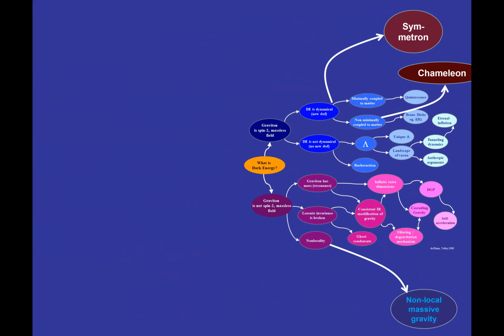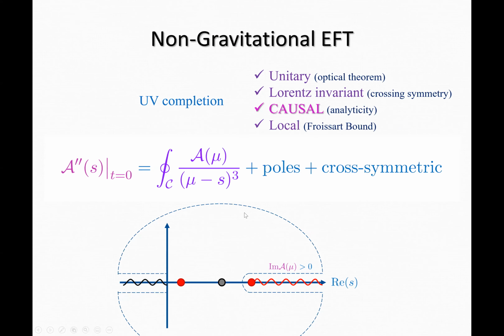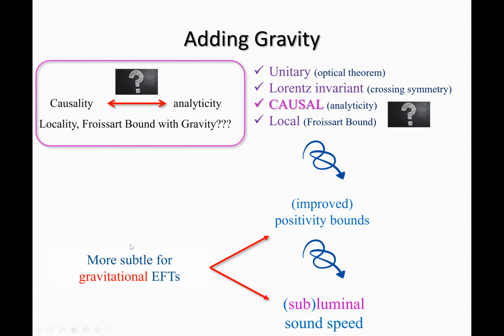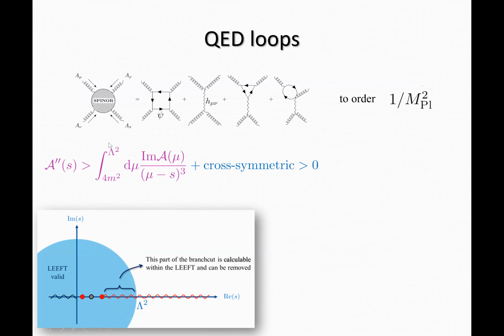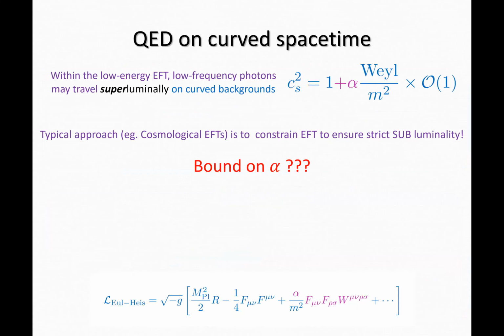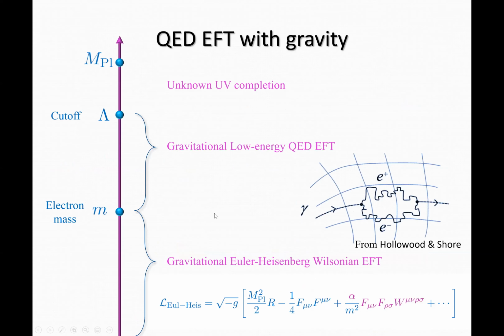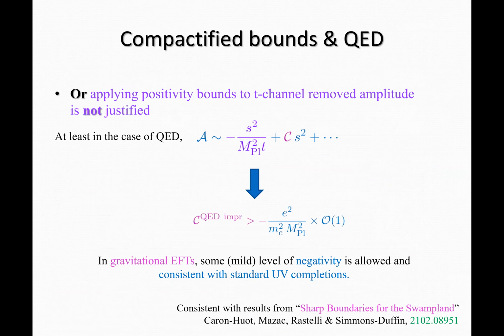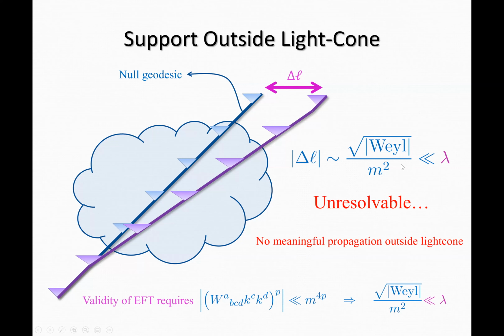Zooming in on the Swampland workshop day 3: Claudia de Rham